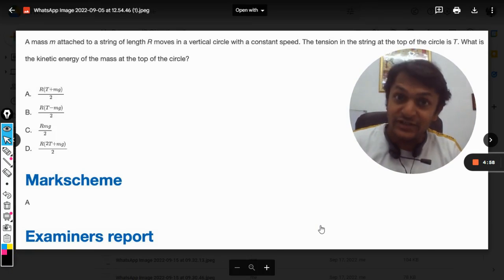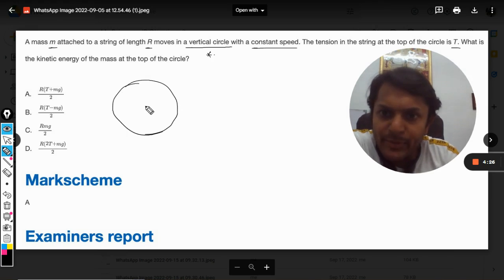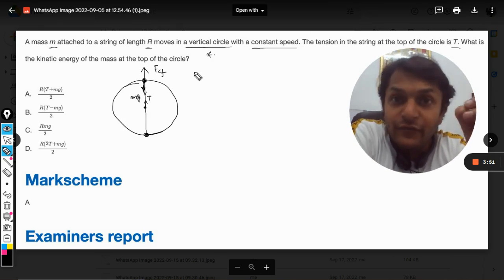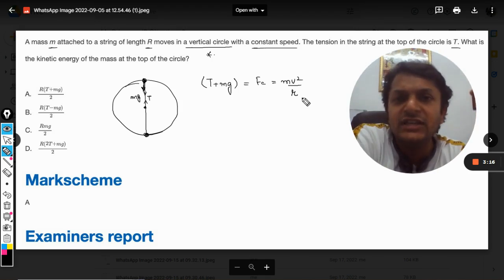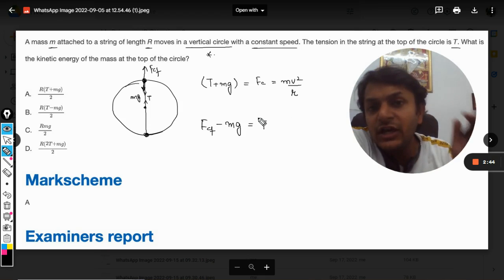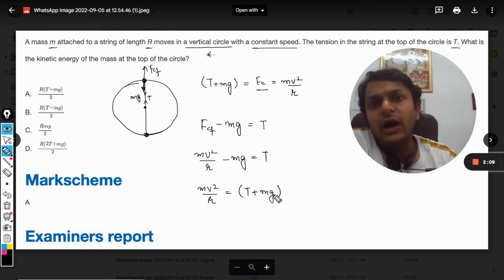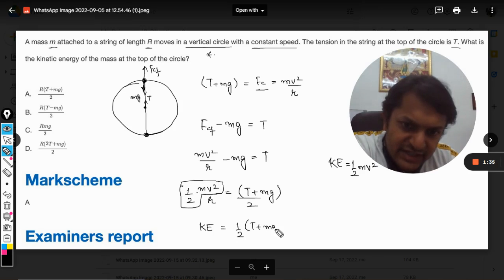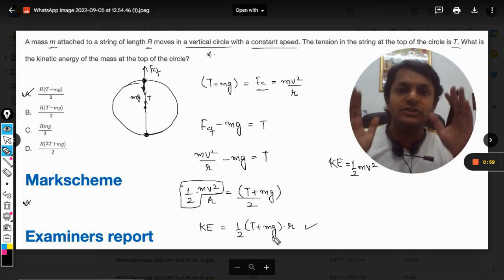A mass m attached to a string of length R moves in a vertical circle with a constant speed.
A mass m attached to a string of length R moves in a vertical circle with a constant speed. The tension in the string at the top of the circle is T. What is the kinetic energy of the mass at the top of the circle? Here is the link for DISCORD SERVER
Valid forever.!